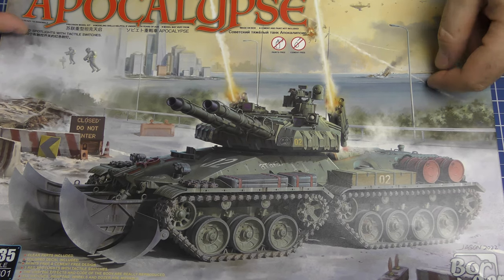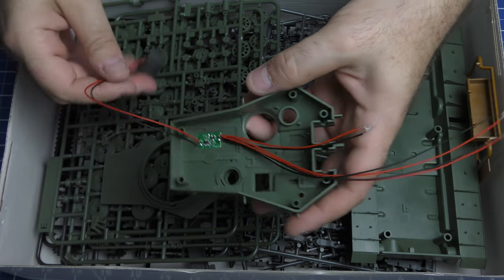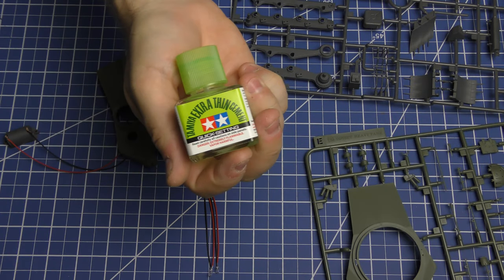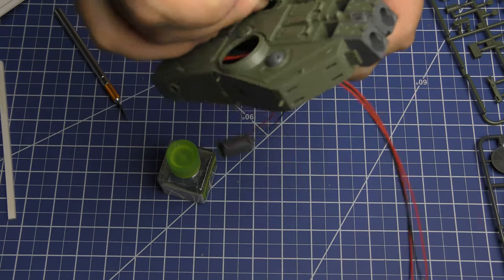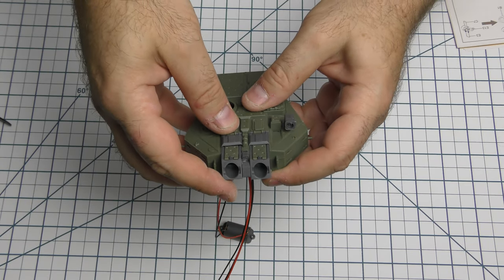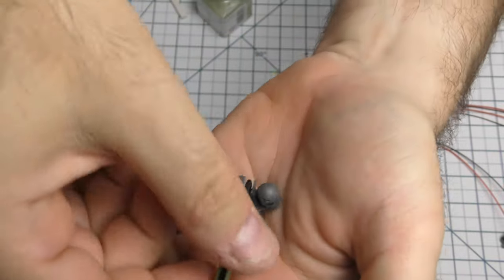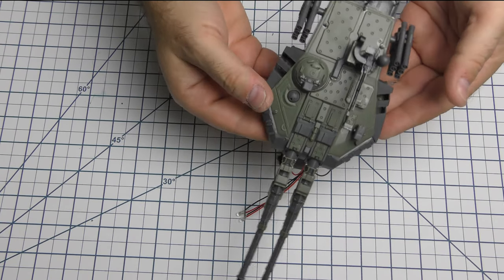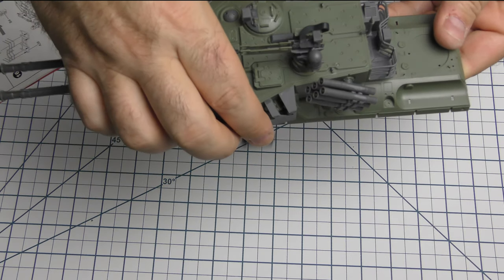Border Models 1/35 Command & Conquer Apocalypse Tank - Full Build Part 1 - Turret Build